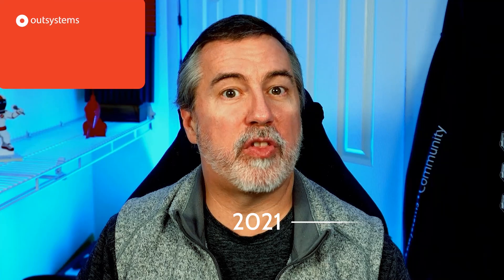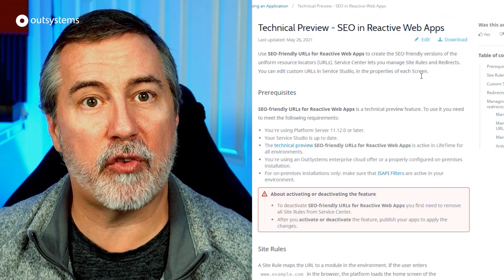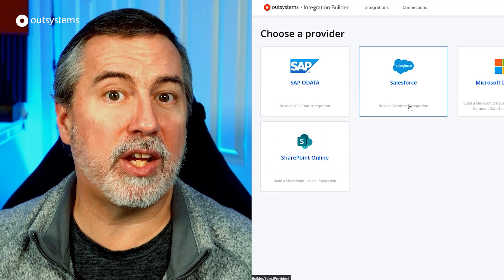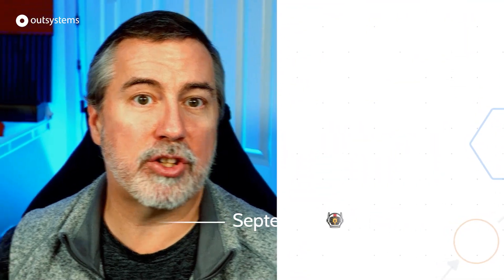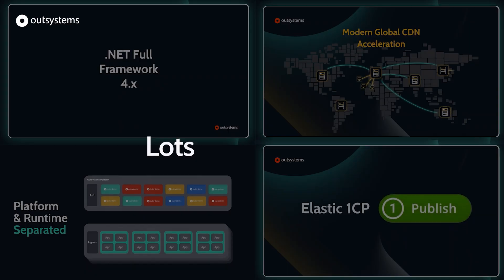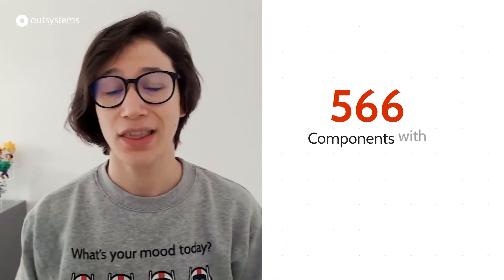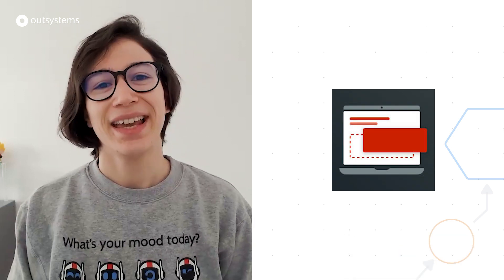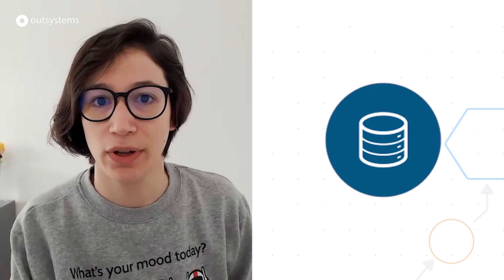2021 OutSystems Year in Review - ICYMI Special Edition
In this 2021 Year in Review episode of In Case You Missed It, we recap what 2021 delivered for OutSystems developers:

00:00 - Intro
00:19 - Build for the Future Hackathon
00:42 - Decoded Podcast Season 2
01:10 - Cloud Innovation Summit
01:20 - Workflow Builder ( and Architecture Dashboard
01:30 - May Updates - SEO-Friendly URLs ( Built-in Emails for Mobile and Reactive ( Flexible Upgrades ( and Multilingual in Case Management Framework
02:03 - Recover login flows in Experience Builder
02:13 - OutSystems Maps
02:21 - Dedicated OutSystems User Group Site
02:35 - Data Grid for Reactive Web ( and Integration Builder
02:55 - Service Studio for Mac OS
03:41 - Blog series on technical debt:
03:52 - Decoded Podcast: Season 3
04:11 - Health and Fitness Plugin
04:25 - OSDC - Sessions Online
04:55 - Project Neo
05:46 - Accelerators in Service Studio
06:08 - Forge Recap and Updates
07:38 - Newly Supported Components:
08:03 - Community Components:
09:22 - Wrap-up

Ready to try OutSystems? and you can get a FREE personal edition.

In Case You Missed It (ICYMI) 8 - 2021 Year in Review